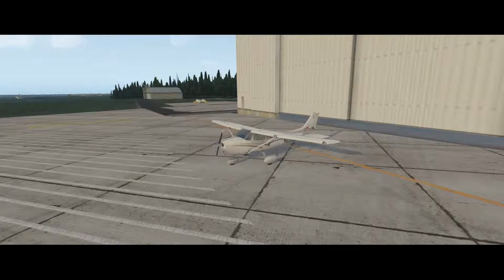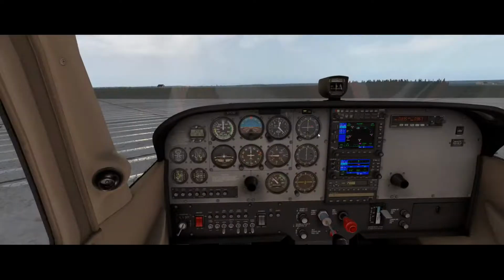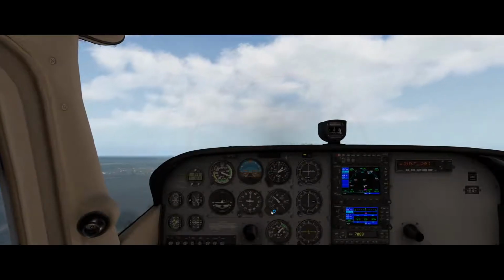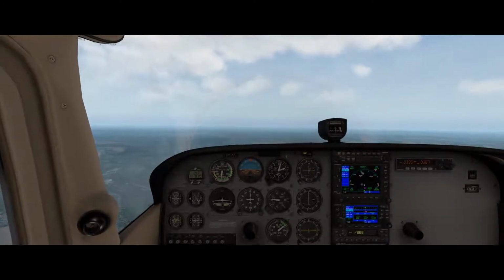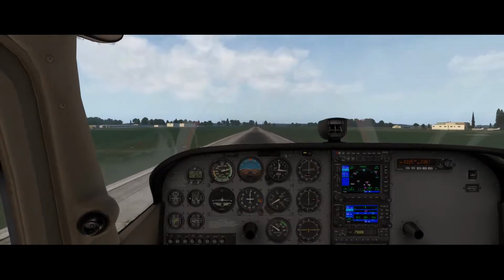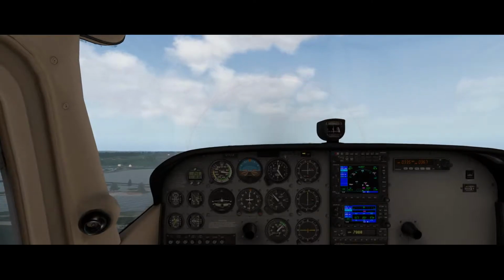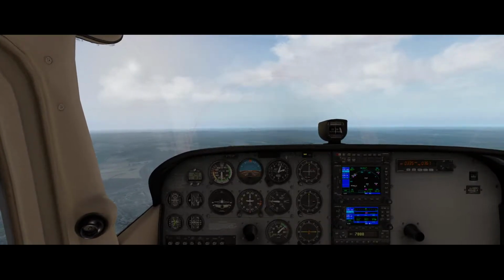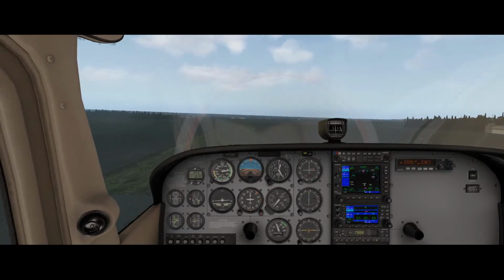FSE | EGWN-EGLD-EGWN | C172 | X-Plane 11 VATSIM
A return FSE trip from Halton to Denham in X-Plane 11.50b9 OpenGL. I'll be using Skydemon, real weather and VATSIM.

Callsign: VGL99

ROUTE: VFR DCT

PC Specs:
32 GB DDR4 2400 MHz
500 GB Samsung 960 Evo M2 SSD
EVGA GTX 1070ti SC Gaming 8 GB OC to 1803/8328 Mhz